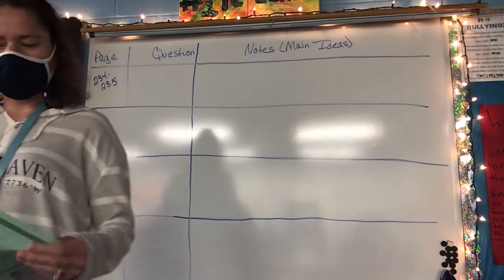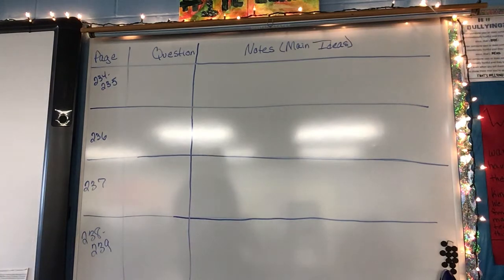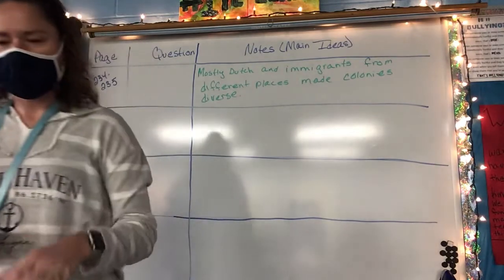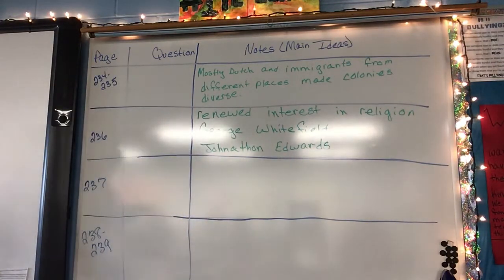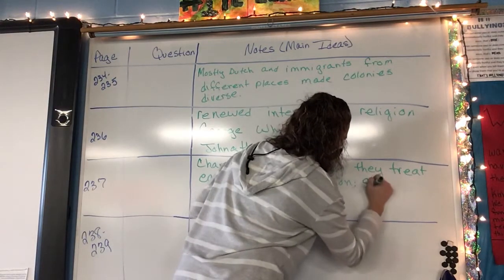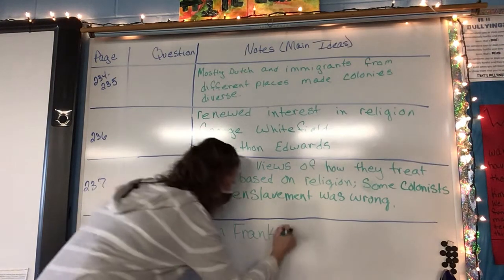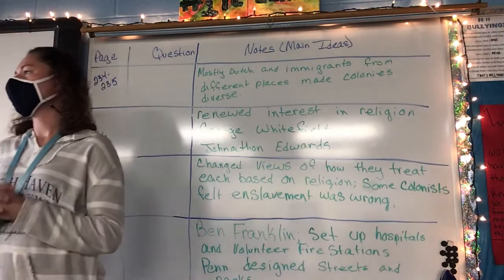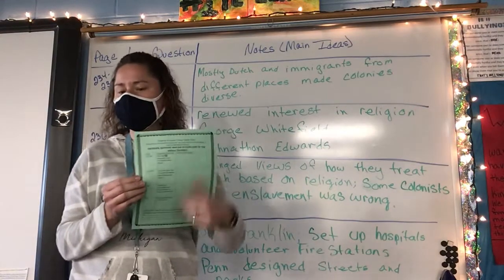Chapter 6 lesson 2 review video